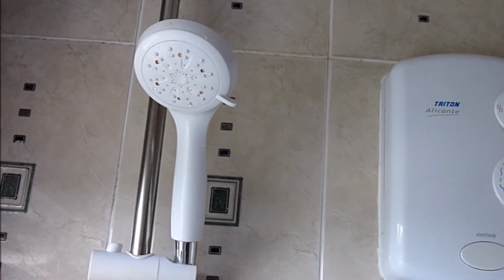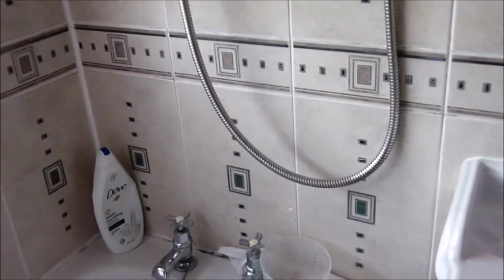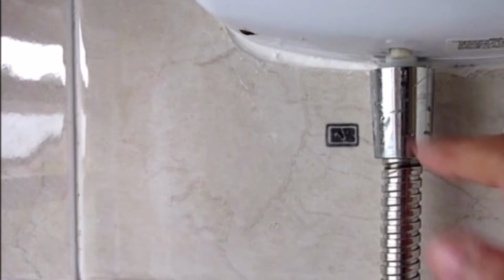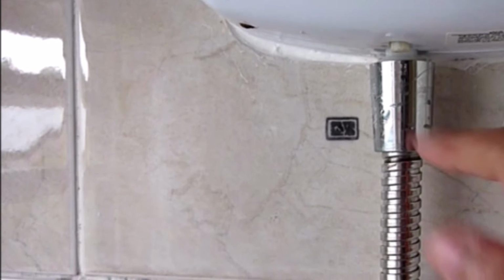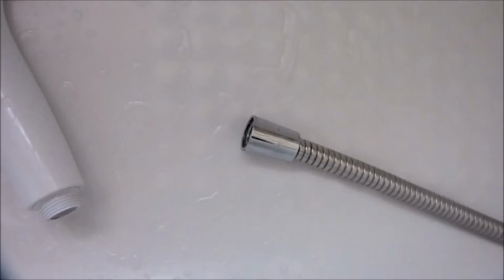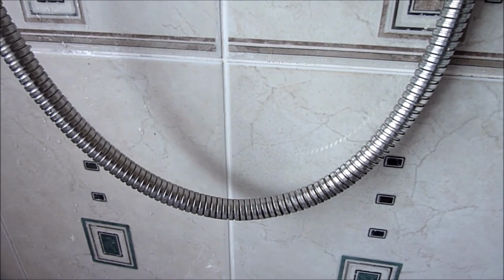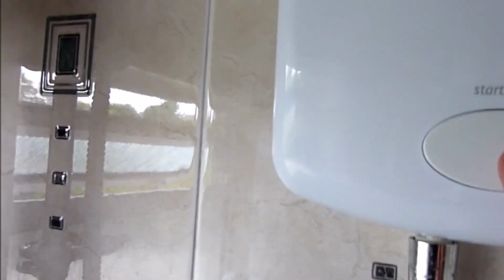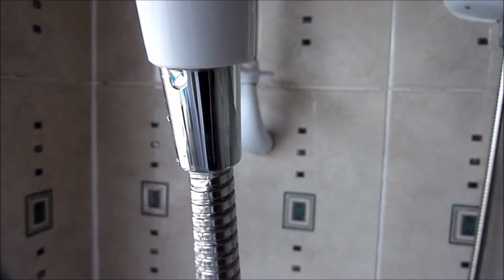HOW TO FIX A LEAK BETWEEN THE SHOWER HEAD AND HOSE UK